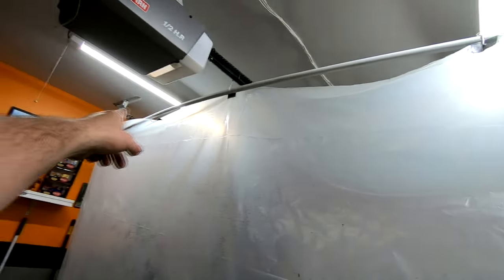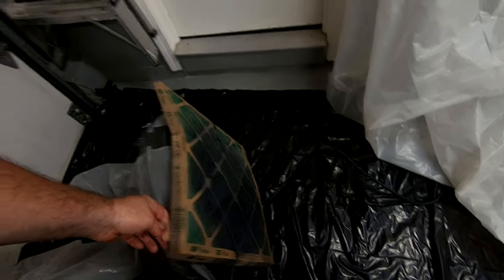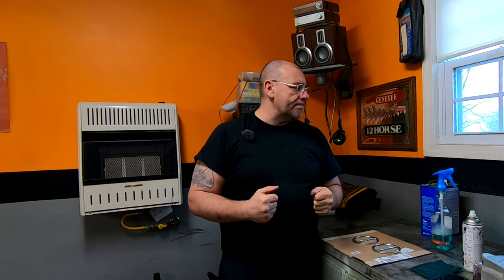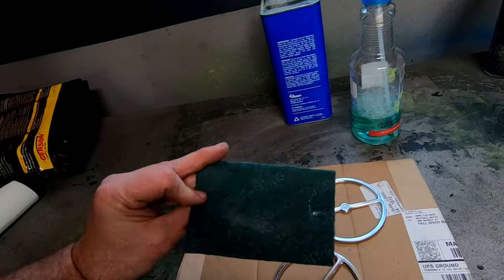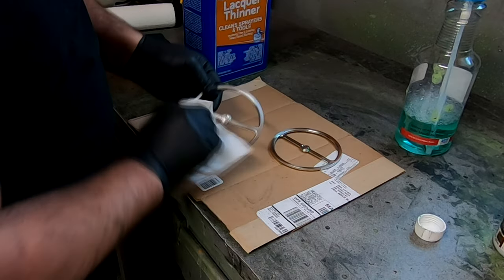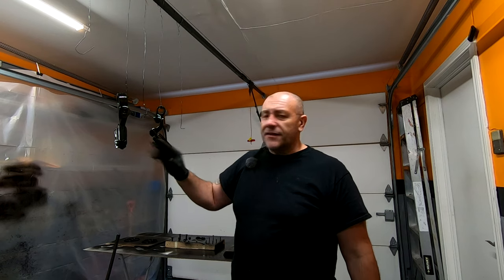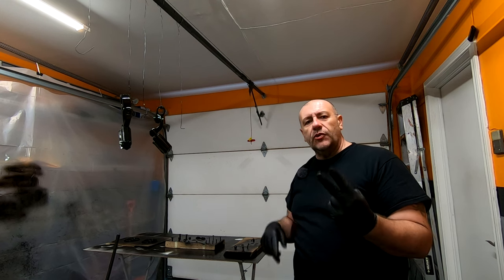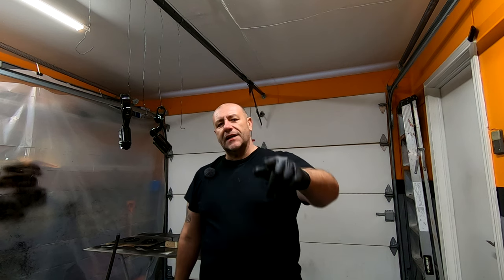Harley Ultra Classic Makeover #12 Paint Booth 2K Paint Hardware/Brake Calipers Painted Gloss Black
Harley Ultra Classic Makeover #12 Temporary Paint Booth 2K Spray Paint Hardware Painted Gloss Black

Today I talk a bit about the make shift paint booth and painting the nuts, bolts, etc.

Stuff I use:
2K gloss black paint
2K clear paint
Scotch Pads
Lacquer thinner

Drone Equipment-
DJI Mavic Air 2
Drone Cases